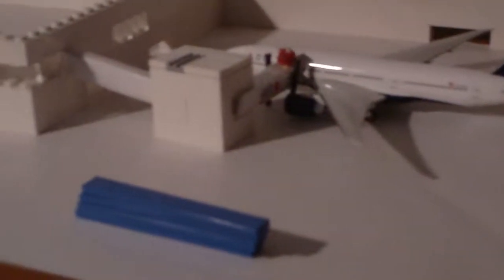My New Model Airport Update August 2012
I made a new model airport named (Newport International Airport). Also if any of one can tell me how to buy a phoenix model model.net so I can get more models. I hope you can tell me how to buy phoenix models. Also I hope you like my new airport.